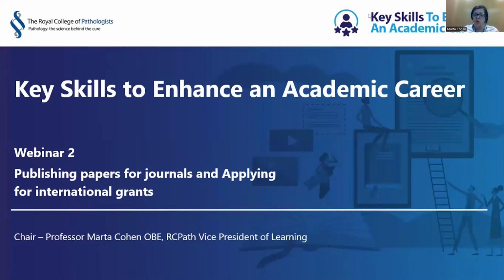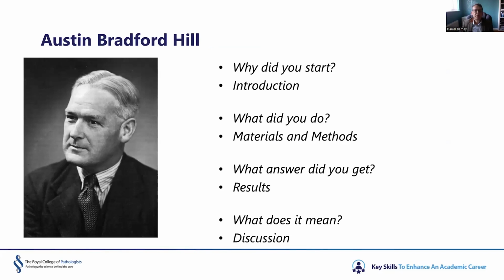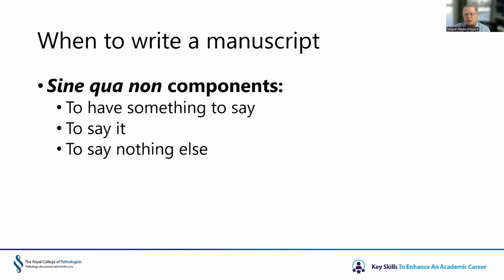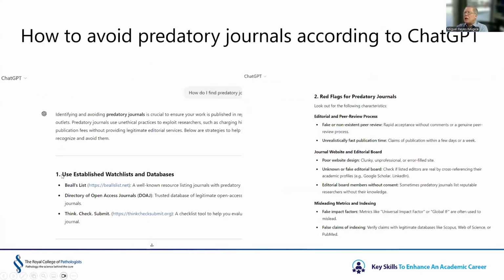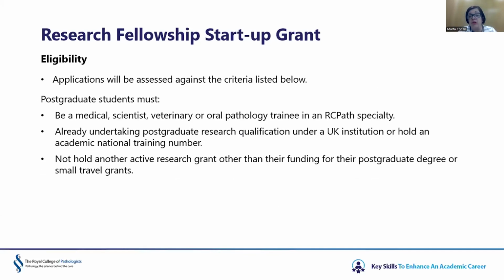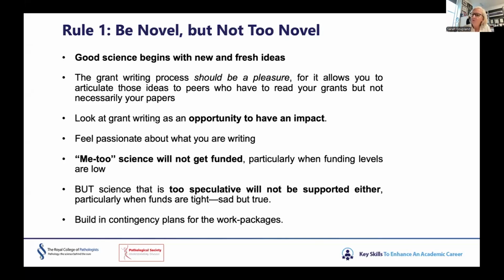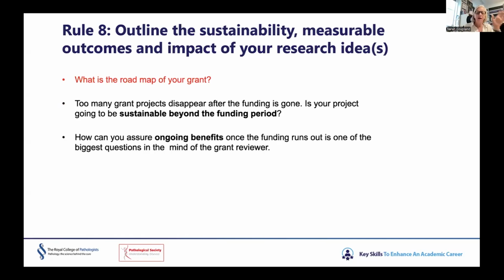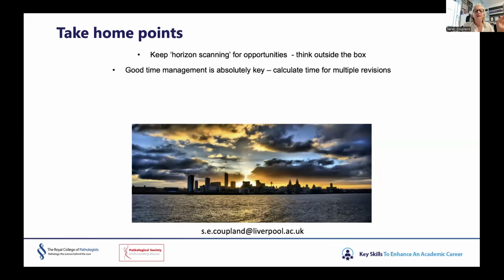Publishing Papers for Journals and Applying for International Grants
The webinar outlines how to write a paper, find the right journal for your paper and how to apply for international grants.